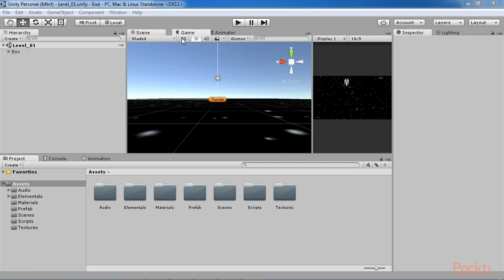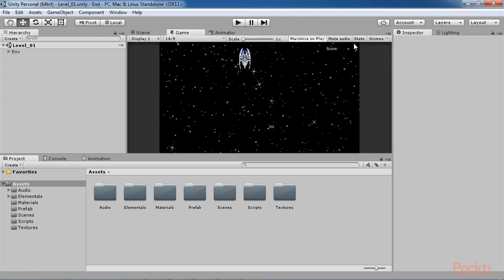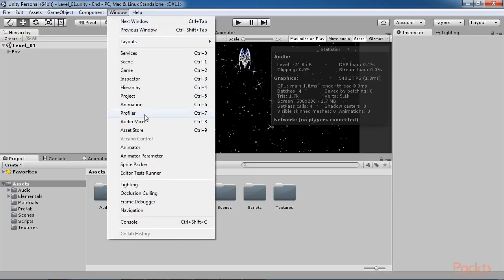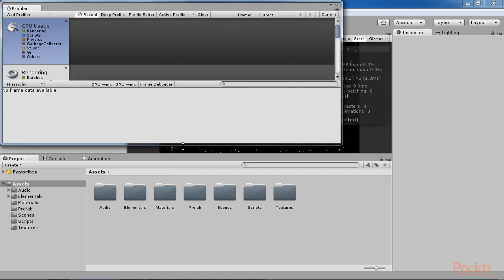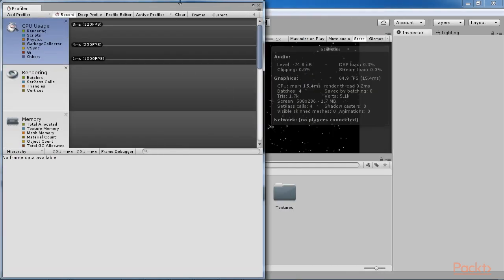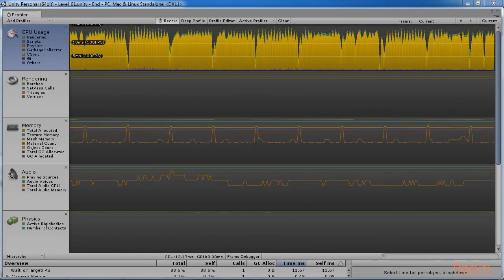37 Testing and Diagnosis